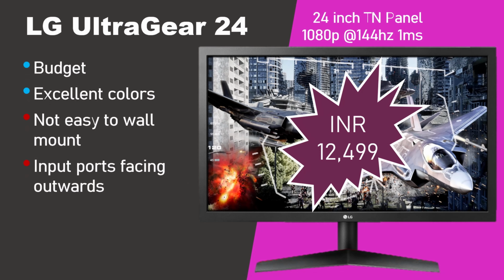Amazon Great Indian Festival 2020 - Gaming Monitors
If you are planning to buy a new monitor from Amazon during the Great Indian Festival, I have given some of my recommendations that you can check out.

Links for all the recommended monitors in the video:
Acer KG241QP: 12,499

LG UltraGear 24: 14,391

BenQ Zowie XL2411P: 16,989

BenQ Zowie XL2731: 25,990

MSI Optix G271: 21,835 (IPS)

LG UltraGear 27: 22,968 (IPS + HDR 10)

Acer KG271: 15,999

LG UltraGear 32: 38,499 (2k)

LG UltraGear 34 Ultrawide: 36,240 (IPS + HDR + 2160x1080)

Asus ROG Swift 34 Ultrawide: 1,29,999 (2K 100hz 3440x1440 GSync 5ms)